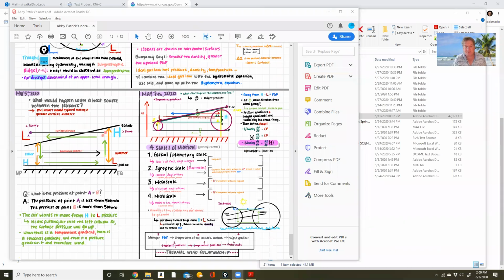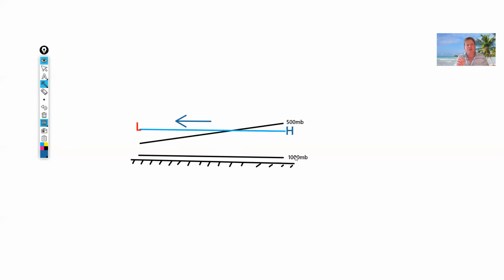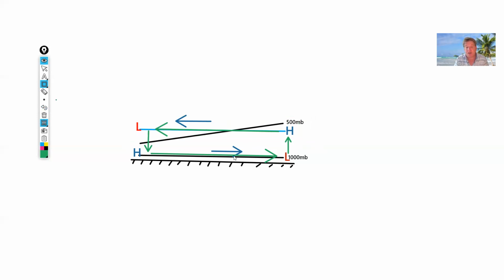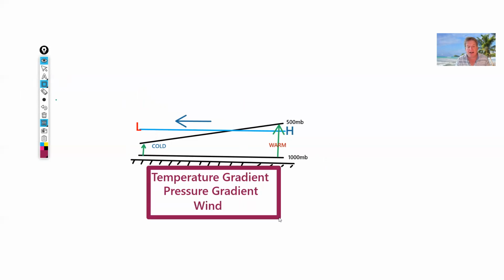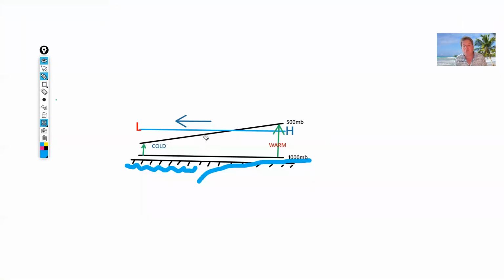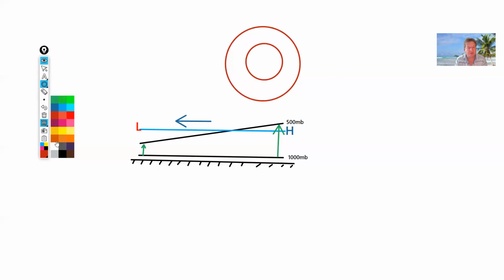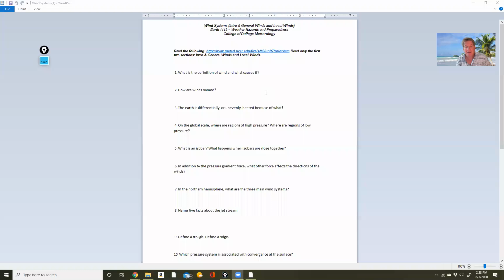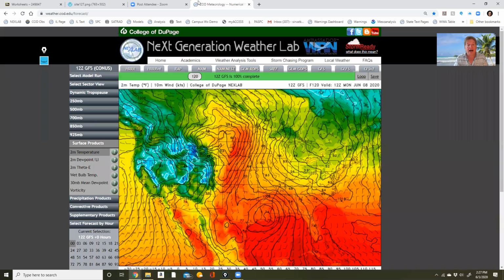The Thermal Wind Relationship - EARTH 1119 (Hazards): Lecture 6